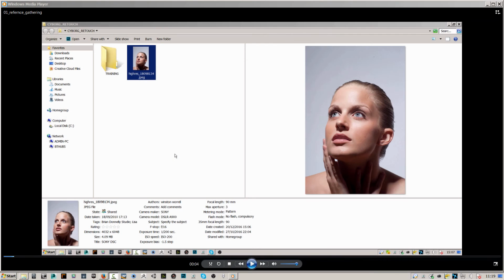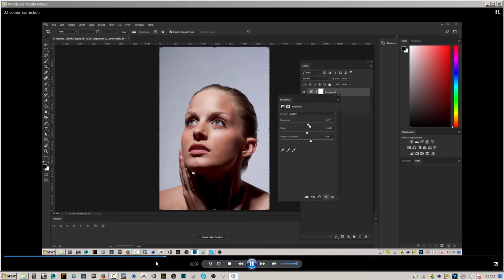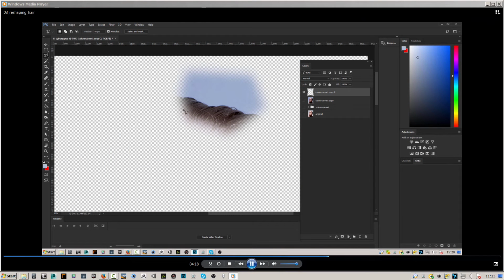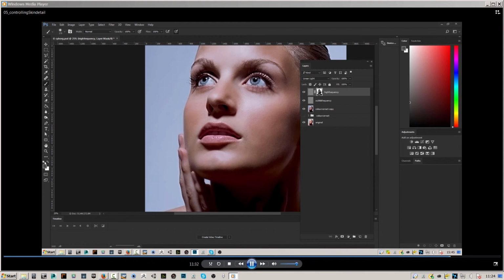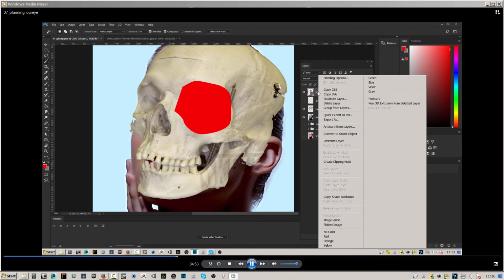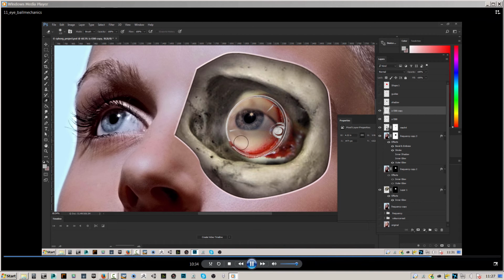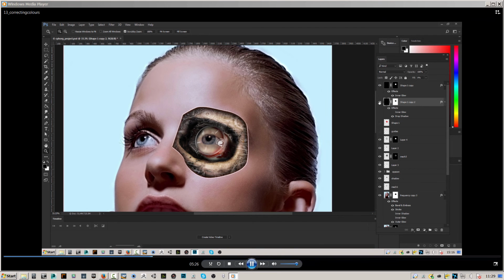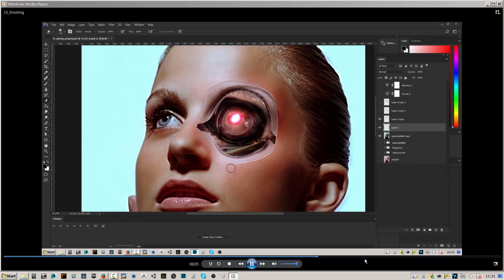Adobe Photoshop - Creating a Sci-Fi Cyborg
Adobe Photoshop - Creating a Sci-Fi Cyborg Price £25

During this "Adobe Photoshop Course: Creating a Cyborg Retouching Course" we will look at loads of the features used within Photo retouching and a few others.

This course is packed full of features and you are sure to learn some great stuff along the way, after this course you should be ready to go it alone but remember you can always use this as a reference if you get stuck on your own projects!